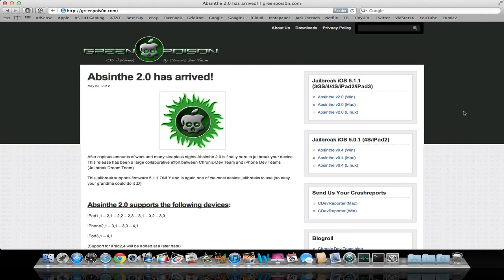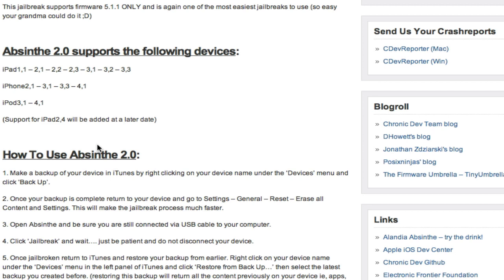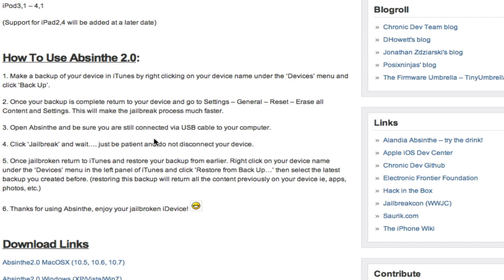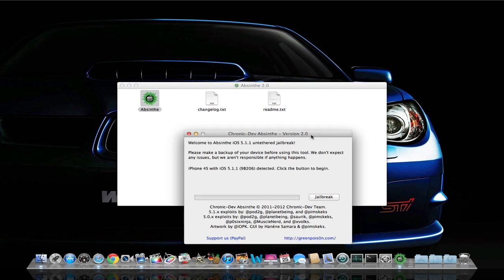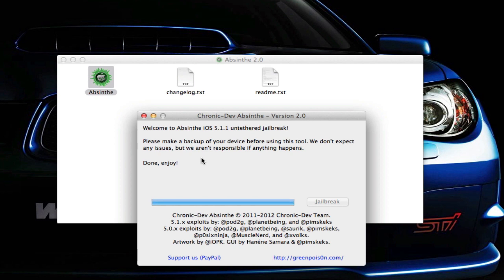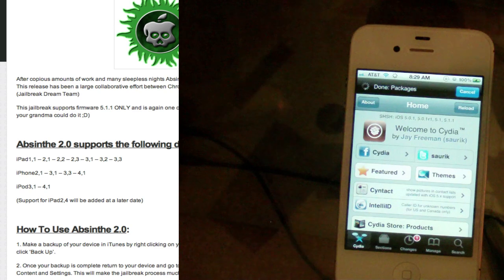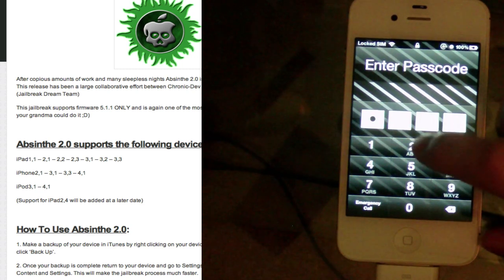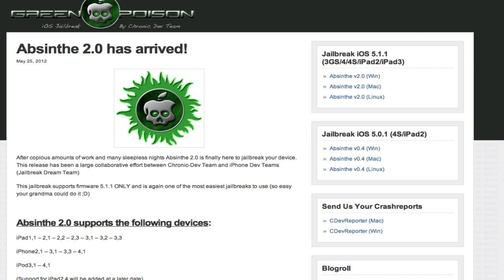NEW Untethered Jailbreak iOS 5.1.1 iPad 3, 2, 1 iPhone 4S, 4, 3GS iPod Touch 3G, 4G Absinthe 2.0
Just a simple tutorial showing you how to jailbreak your iDevice on iOS 5.1.1 Untethered. Check the link below for the download and all the eligible devices along with a explanation of how to do the jailbreak. It is very simple but there are some precautions.
LINKS

NOTE: If you are currently tethered jailbroken on 5.1.1 just search Cydia for "Rocky Raccoon" and install it. Also, Cydia servers are slow due to very heavy traffic. Some packages may not be able to be downloaded and installed until this is fixed and traffic dies down.